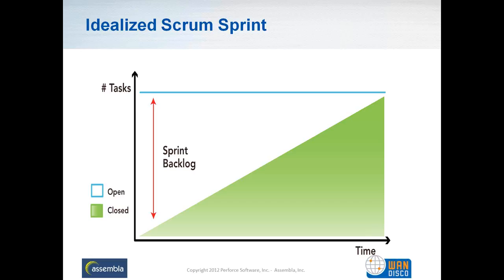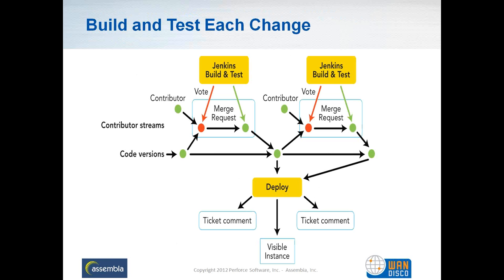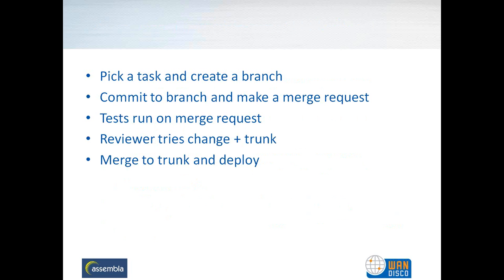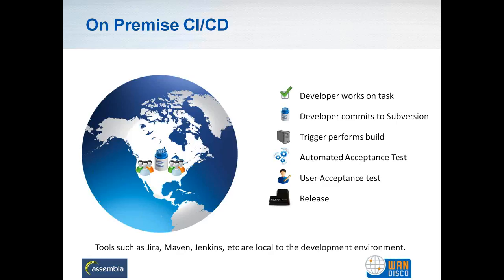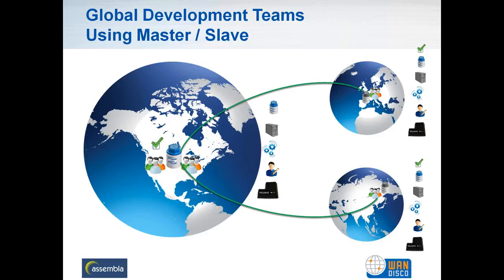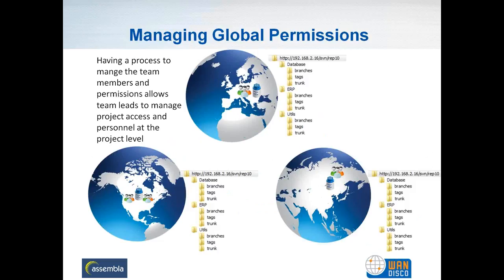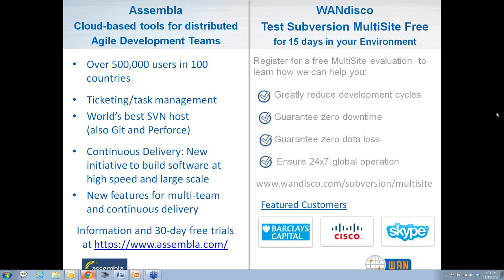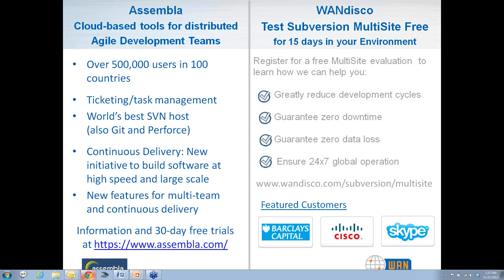Beyond Scrum: Scaling Agile with Continuous Delivery and Subversion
Webinar: Beyond Scrum: Scaling Agile with Continuous Delivery and Subversion. Presented   November 15, 2012 by Assembla and WANdisco. Describes how to go beyond traditional Scrum principles and scale to globally distributed teams with Continuous Delivery and Subversion. 30 minutes. (Note: first two minutes not recorded)